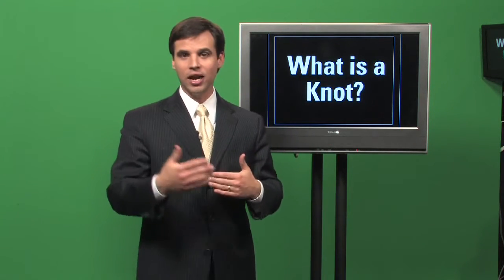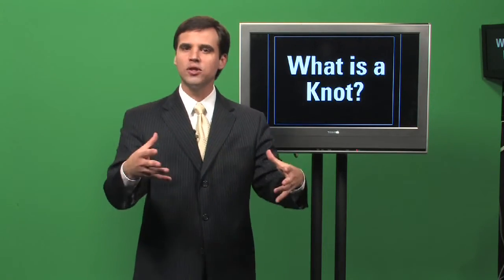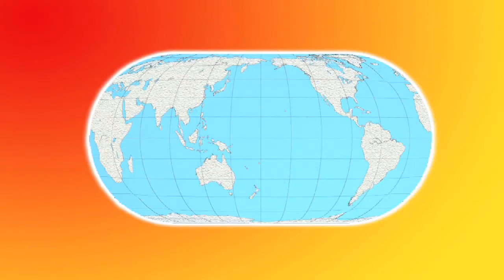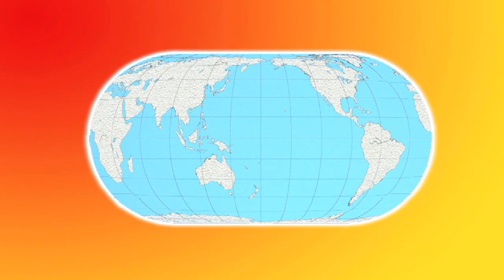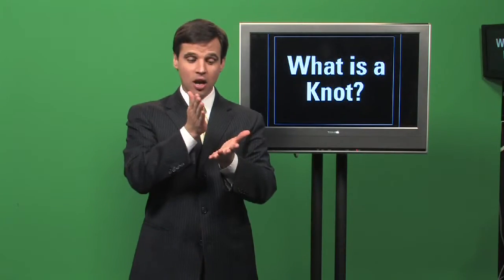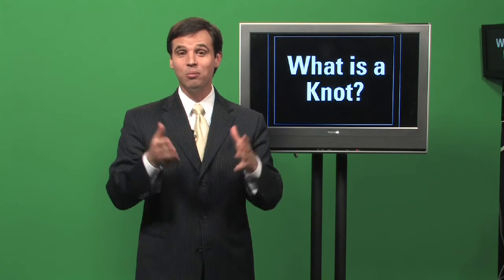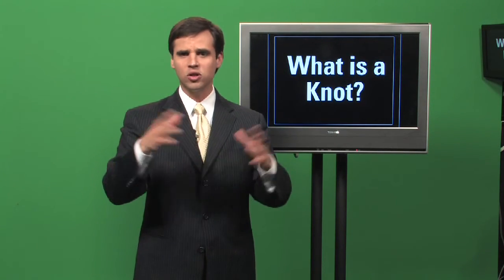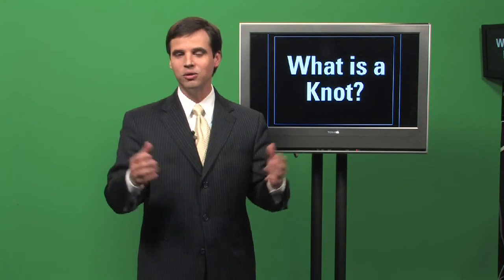Weather & Meteorology : What Does the Term Knot Mean?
The term "knot" refers to a speed, specifically one nautical mile per hour, and it is used most commonly in weather and for ships at sea. Find out why knots are useful measurements for people who deal with latitude and longitude with help from a meteorologist in this free video on knots and nautical miles.